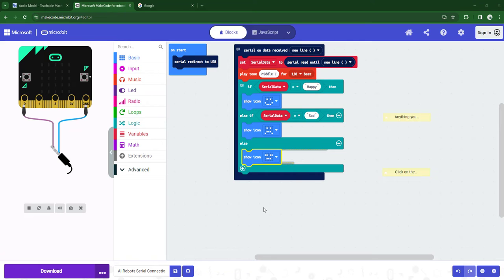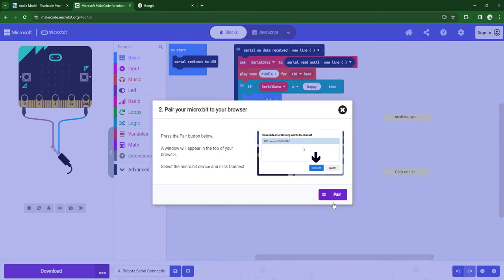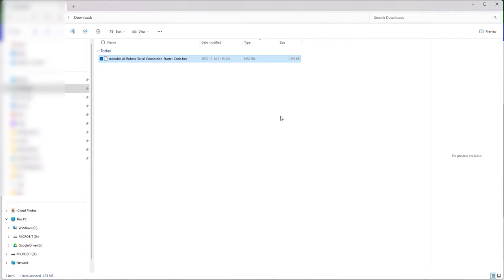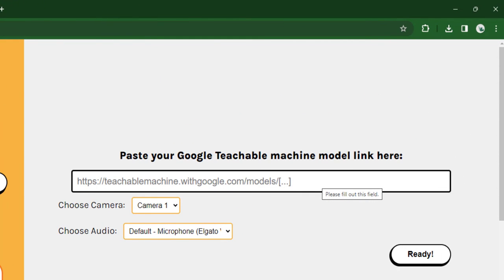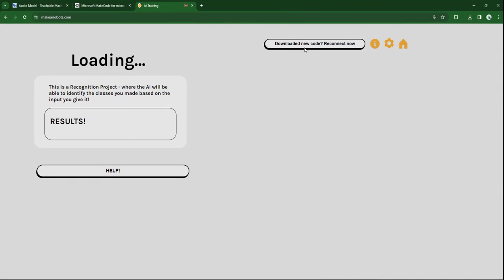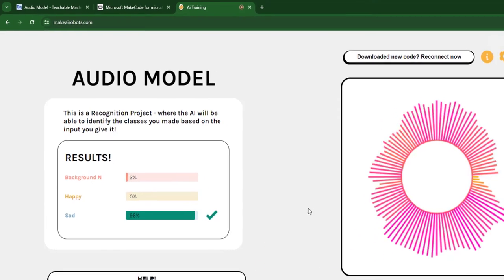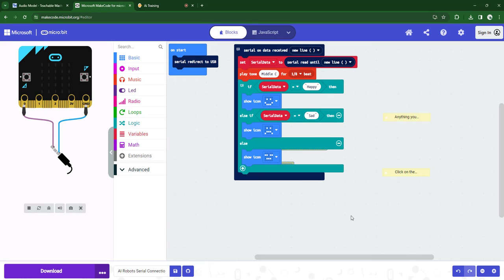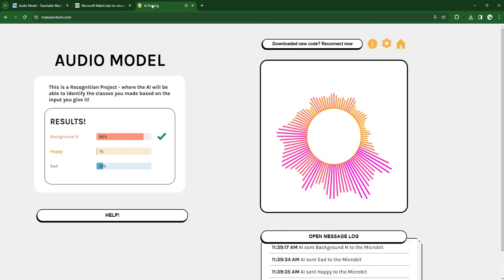Make: AI Robots - Hinges, Wings & Flying Things - AI - Connecting your micro:bit to your AI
After you train your Google Teachable machine model and add the starter code to your micro:bit, this video helps you connect your trained model to your micro:bit code for the AI section of the Hinges, Wings & Flying Things project in the book Make: AI Robots.  This video is designed to complement but not replace the book.